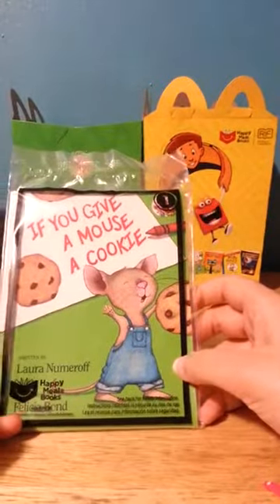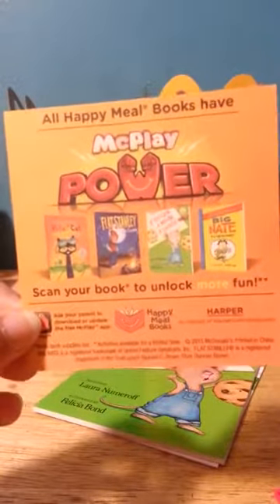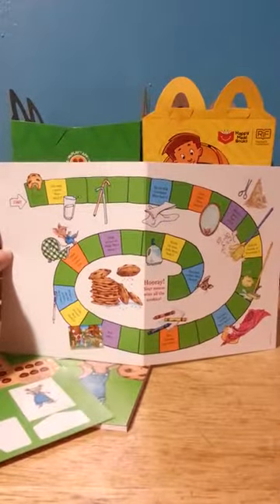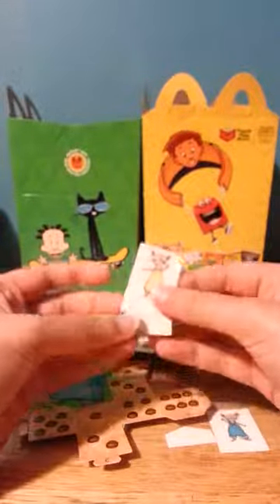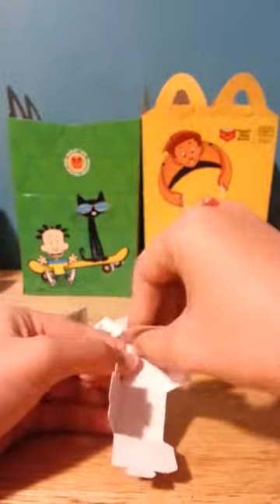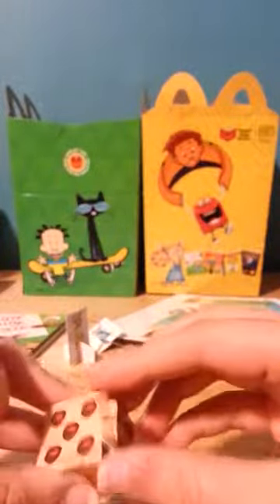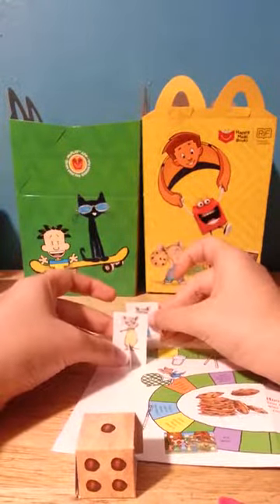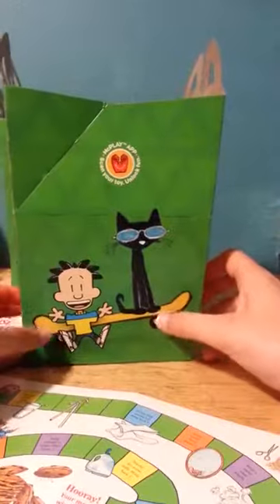If you give a mouse a cookie happy meal book #1